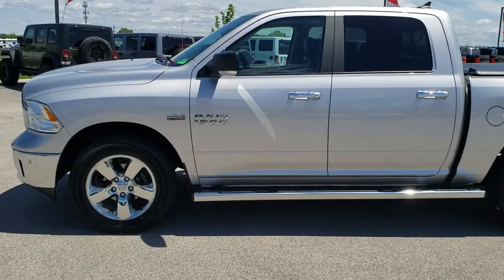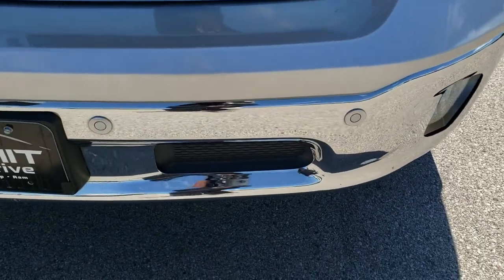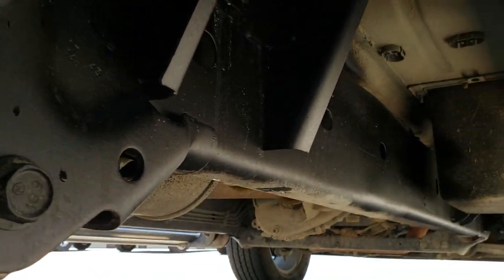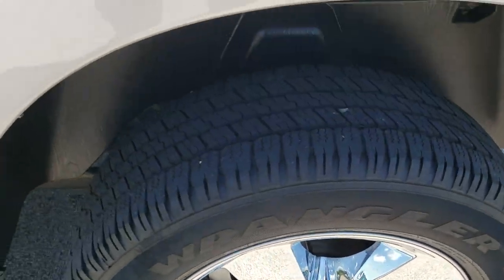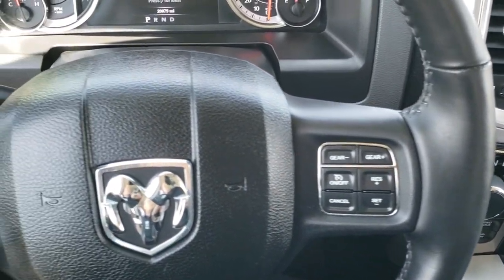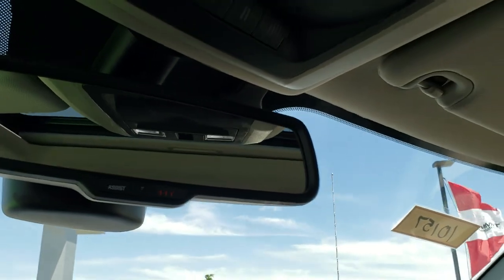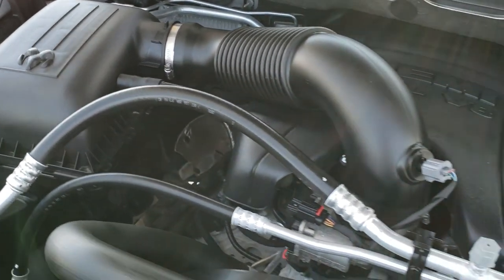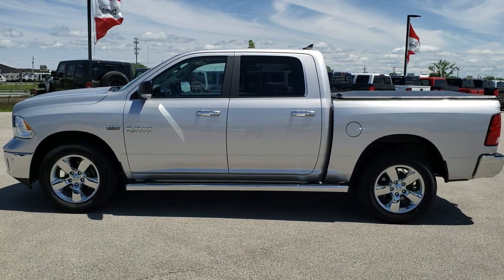2017 RAM 1500 CREW BIG HORN LEATHER BRIGHT SILVER WALK AROUND REVIEW SOLD! 10157 SUMMITAUTO.com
This 2017 Ram 1500 Crew Big Horn with Leather and Hemi in Bright Silver is the vehicle we did walk around review of today.

2017 Ram 1500 Crew Big Horn with Leather and Hemi in Bright Silver

STOCK: 10157
PRICE: $32,991
MILES: 20,072
MAKE: RAM
MODEL: 1500
VIN: 1C6RR7LT0HS700250
LOCATION: FOND DU LAC OSHKOSH WISCONSIN, 54937 TRUCKS ON 41

1 OWNER! CLEAN TITLE HISTORY! 5.7 Liter OHV V8 Hemi with Multiple Displacement System MDS Engine, 395 Horsepower, Full Four Door Crew Cab, Short Box 5 Foot 7 Inch 5' 7" Shortbox, Big Horn Package, 8 Speed Automatic Transmission, 4x4 Push Button Four Wheel Drive 4WD, Factory GPS Navigation System, Power Sunroof Moonroof Sun Roof Moon Roof, Reverse Backup Camera Rearview Camera, Dual Rear Exhaust, Power Driver's Seat, Dual Heated Seats, Non Smoker, Black Ebony Leather Seats, Bucket Seats, Soft Tonneau Cover, Full Towing Package with Receiver Trailer Hitch, Wiring and Transmission Cooler Tow Package, Heated Power Fold-in Power Mirrors with Built-in Directional Signals, Electronic Stability Control Traction Control ESC, 3.92 Gears, Goodyear Wrangler SR-A P275/60 R20 Tires, 20 Inch Rims Premium Wheels, Factory Alloy Premium Rims with Chrome Covers, Four Wheel Disc Brakes, Factory Chromed Stepbars, Spray-in Bedliner, Bedrail Covers, Fog Lights, LED Bed Lighting, Sonar with Front and Rear Bumper Sensors, Locking Tailgate, Chrome Tipped Exhaust, Chrome Trimmed Grill, AM / FM Radio Tuner, Sirius/XM Satellite Radio Capabilities Sirius / XM, Uconnect 8.4AN System 8.4 Inch Touchscreen with AM/FM/BT/ACCESS/NAV, 7-Inch Multi-View Display, Alpine Premium Audio Sound System, 911 Assist System, U Connect Hands Free Bluetooth Hands-Free Phone System Blue Tooth, Auxiliary MP3 Jack Portable Audio Connection, Factory Subwoofer, USB Jack Portable Audio Connection, Keyless Entry with Factory Remote Start, Power Sliding Rear Window, Adjustable Height Seatbelts, Driver and Passenger Front Air Bags, L.A.T.C.H. Child Safety System, Side Curtain Air Bags SRS Safety Restraint System, Heated Steering Wheel Multi-Function Steering Wheel Controls, Homelink System with Three Programmable Buttons for Garage Doors, Lighting Systems & Security Systems, Compass, Outside Temperature Display and Mileage Display, Dual Multi-Zone Climate Control , Factory Floormats, Loadfloor Boot Tray, Storage Compartment Under Rear Seats, Air Conditioning AC, Cruise Control, Power Locks, Power Windows, Tilt Steering Wheel, Automatic Headlights Autolamp, 115V / 150W Auxiliary Power Outlet, 3 Year / 36,000 Mile Remaining Factory Bumper to Bumper Warranty, Whichever comes first, 5 Year / 60,000 Mile Remaining Powertrain Factory Warranty, Whichever comes first, Bright Silver Metallic, ONE OWNER! CLEAN AUTOCHECK! Very very clean inside and out! This is one of the sharpest 2017 Ram 1500 crewcab shortbox 1/2 ton trucks on our lot! Make your move before this super clean 4wd is gone!

STOCK: 10157
PRICE: $32,991
MILES: 20,072
MAKE: RAM
MODEL: 1500
VIN: 1C6RR7LT0HS700250